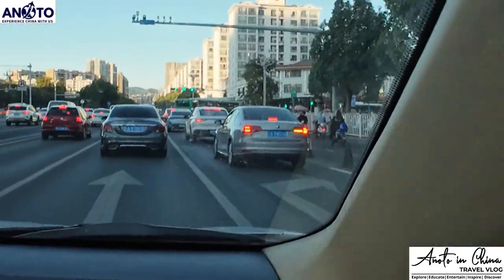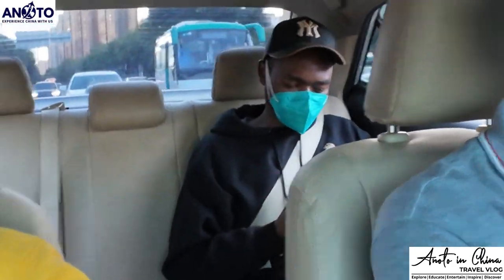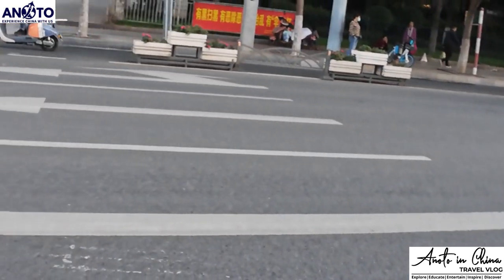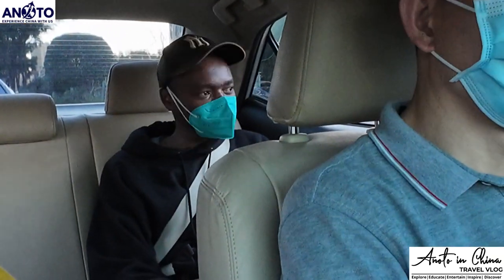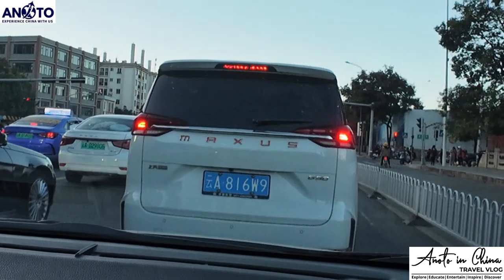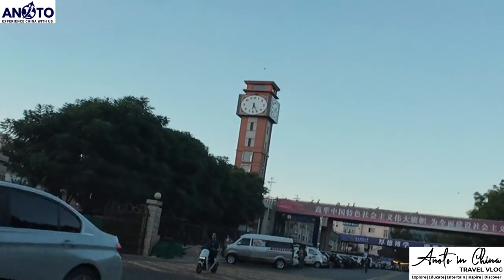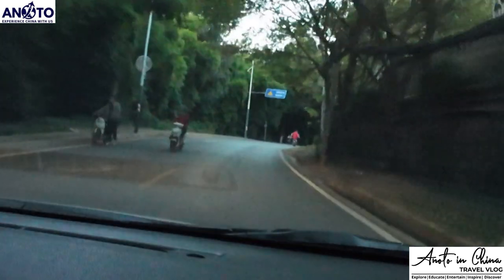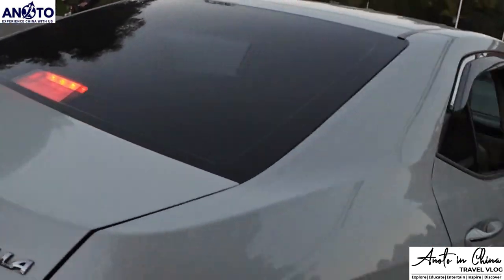WHAT DO THE COLORS OF CHINESE NUMBER PLATES MEAN???